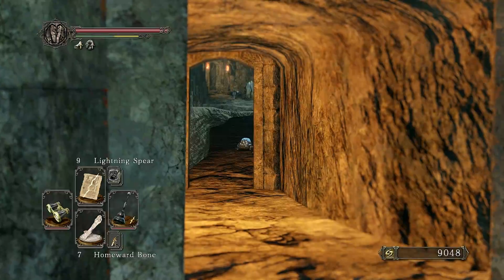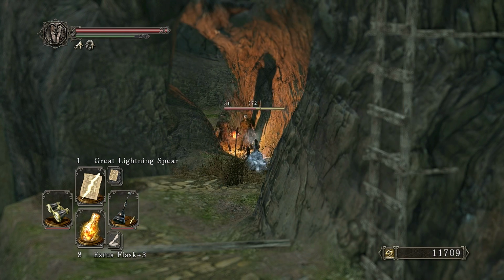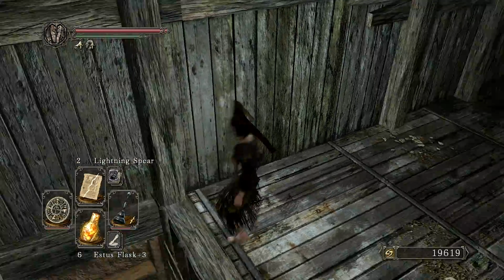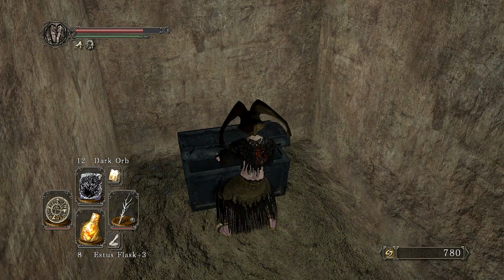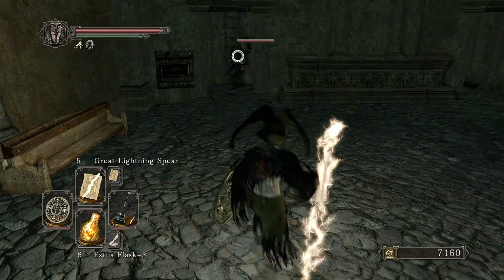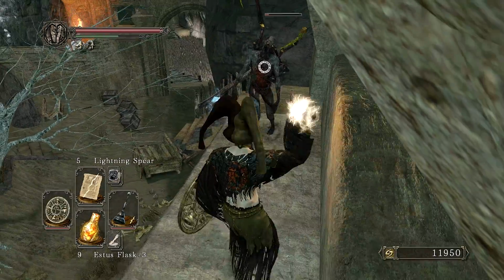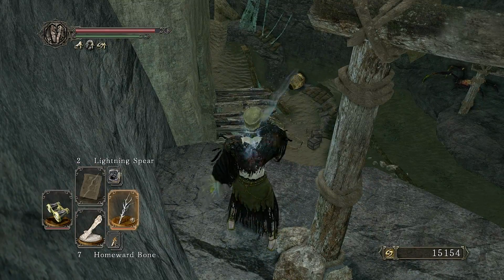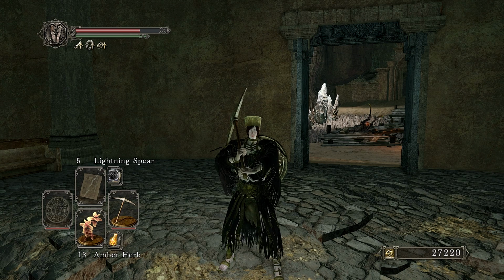Dark Souls 2 Walkthrough - Everything possible in... Brightstone Cove Tseldora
Hey everyone!
Many of you requested that I continue playing through the game and uncovering all of the available items with this same character.

Each episode will typically cover one area, including the boss if applicable, and will systematically explore every nook and cranny to find every item. I will also complete all NPC quests to obtain their equipment in later episodes.

Today, we spend time focusing on the things that really matter in this life. Spiders and pigs.

Items
Large Titanite Shard
Raw Stone
Gyrm Gloves
Gyrm Greatshield
Titanite Chunk
Radiant Lifegem
Soul of a Nameless Soldier
Soul of a Proud Knight
"Joy" Gesture
Large Soul of a Nameless Soldier
Titanite Shard
Holy Water Urn (3)
Human Effigy (5)
Soul of a Brave Warrior
Torch
Titanite Chunk
Large Titanite Shard
Torch
Peasant Attire
Parrying Dagger
Parrying Dagger
Heavy Bolt (2)
Estus Flask Shard
Titanite Slab
Fading Soul
Skeptic's Spice
Fading Soul
Cleric's Small Shield
Bonfire Ascetic
Fading Soul
Wilted Dusk Herb (2)
*Petrified Dragon Bone (drop from Crystal Lizard, died before retrieving)
*Titanite Shard (drop from Crystal Lizard, died before retrieving)
Large Titanite Shard
Titanite Chunk
Twinkling Titanite
Petrified Dragon Bone
Flame Butterfly
Pharros' Lockstone
Amber Herbs (10)
Green Blossom (4)
Crescent Axe
Soul Vortex
Titanite Chunk
Prism Stone
Large Titanite Shard
Large Titanite Shard
Soul of a Hero
Gold Pine Resin (4)
Homeward Bone (3)
Torch
Bandit Axe
Pharros' Lockstone
Radiant Lifegem
Simpleton's Spice
Corrosive Urn (5)
Twilight Herb
Charcoal Pine Resin (3)
Creighton's Steel Mask
Tseldora Den Key
Torch
Large Titanite Shard
Twinkling Titanite
Tseldora Cap
Dark Troches
Prism Stone
Southern Ritual Band +1
Raw Stone
Raw Stone
Engraved Gauntlets
Rusted Coin (10)
Titanite Chunk
Large Titanite Shard
Estus Flask Shard
Lightning Urn (4)
Large Titanite Shard
Smooth and Silky Stone
Pickaxe